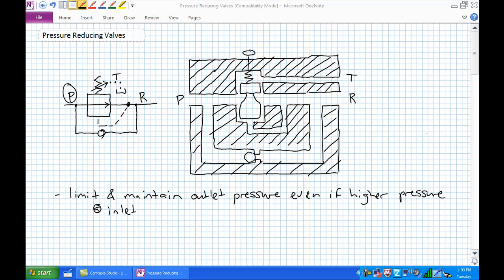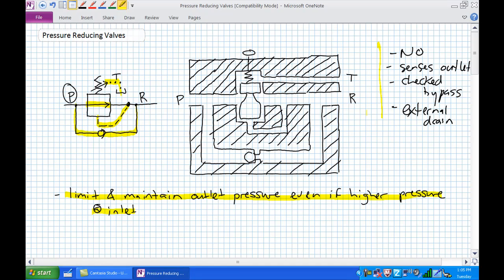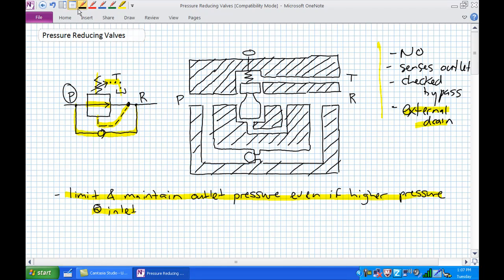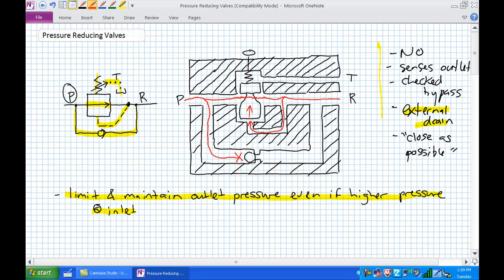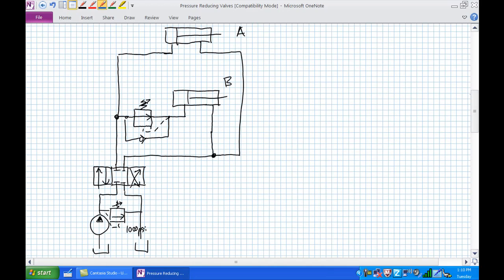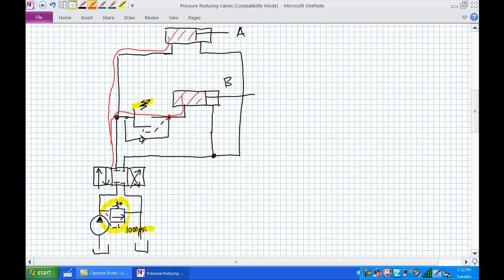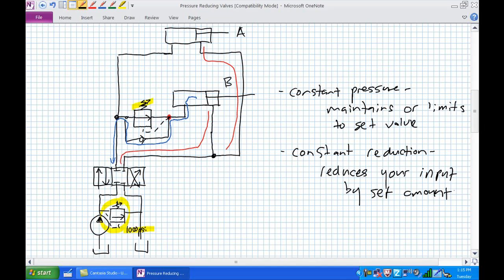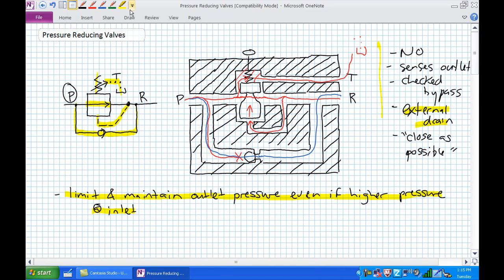Pressure Reducing Valves